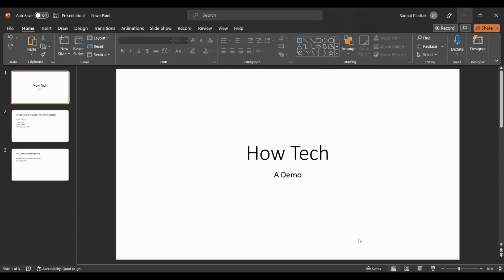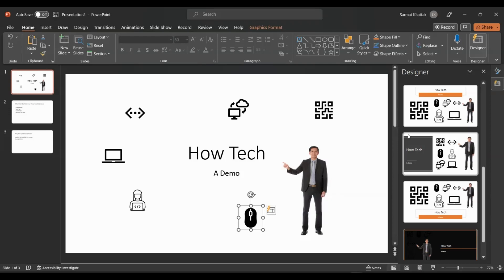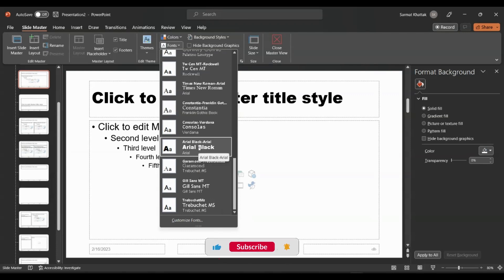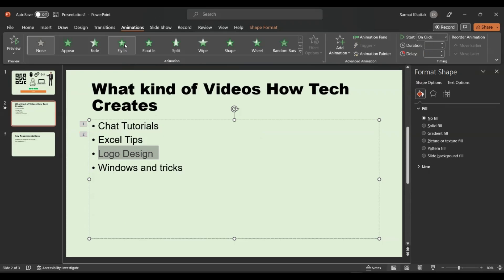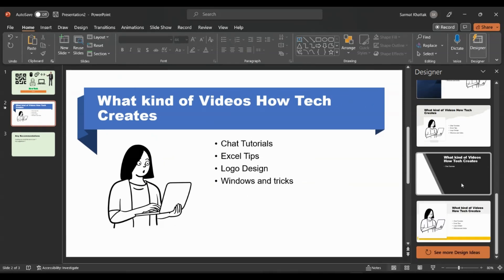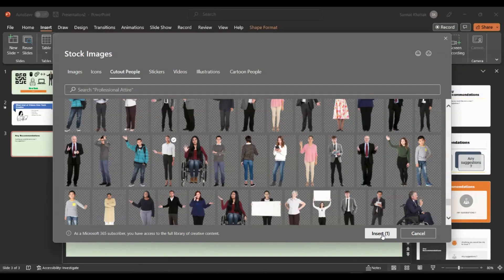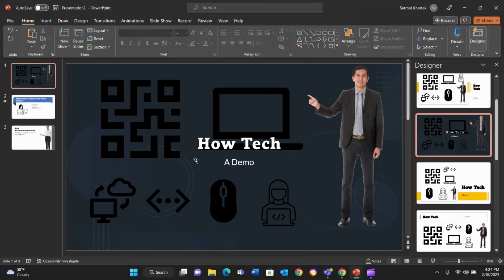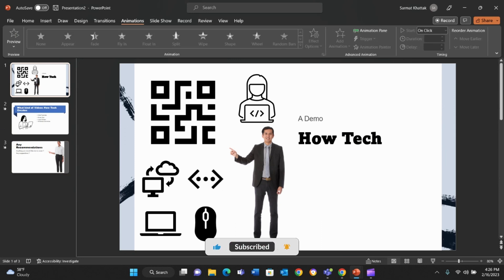Upgrade Your Presentations with Advanced AI Tools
In this video, you'll learn how to take your PowerPoint presentations to the next level using AI-powered tools and techniques. We'll cover custom animations, the master slide, interactive presentations, and more. Discover how to make your presentations more engaging, dynamic, and professional with these advanced PowerPoint tips and tricks.

Timestamps ⌚
Into 0:00
Insert Icons, Images, and more 0:33
Organizing the icons and customization 1:50
Slide Master 3:55
Adding Animations to Text and Images 6:58
Adding file paths and Hyperlinks 10:29
Adding Cutouts, animations, and tweaking the presentation 11:35
Final Presentation in Presentation Mode 16:37